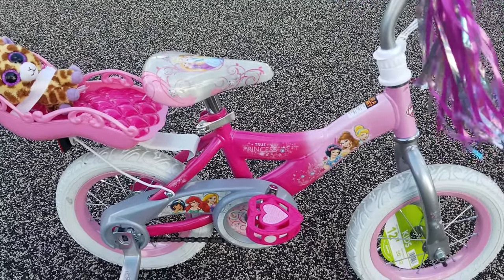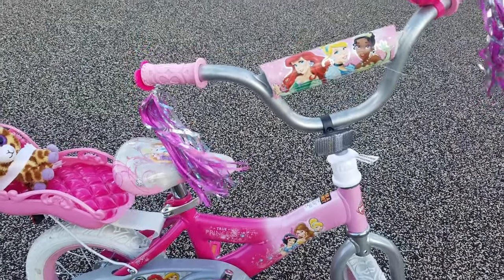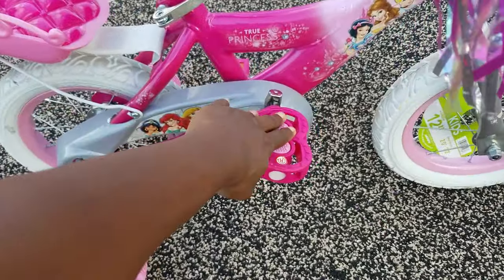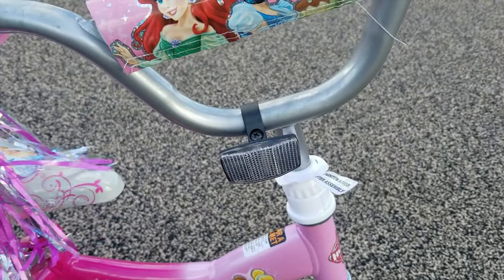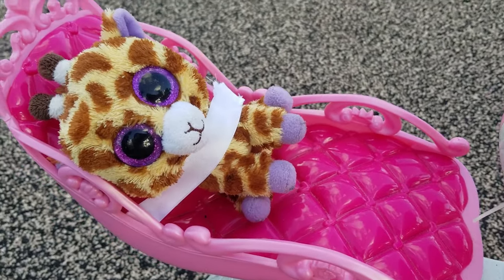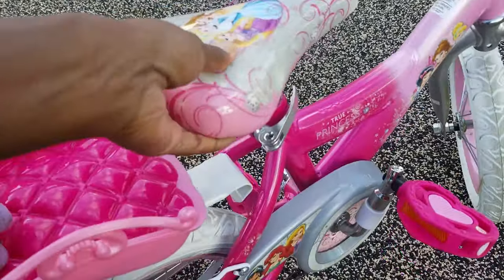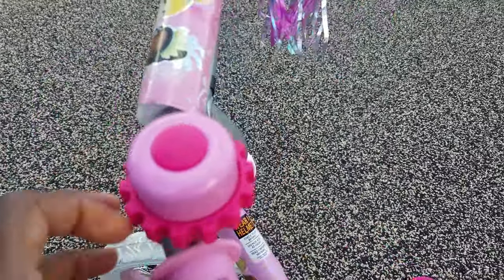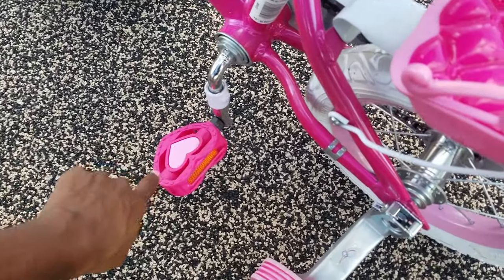Huffy 12 inch Disney Princess Bike With Doll Carrier Review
Huffy 12 inch Disney Princess Bike Review

Disney Princess designs. 12 Huffy girls' bike has a rear royal doll carrier;Frame: steel bicycle frame in pink. Gearing (# of speeds): single speed. Brakes: easy-to-use coaster brake on Disney Princess bike. Wheels: training wheels for added stability. Tires: 12 x 2.125 tires with hearts and crowns tread. Rims: durable steel rims painted pink;Handlebars: hi-rise handlebar with decorated handlebar pad, fun bell and sparkly streamers. Seat: decorated and padded seat with quick-release for easy adjustment. Pedals: heart-shaped pedals in pink;Assembly: clear assembly instructions included;Dimensions: 32L x 19W x 26.5H

Send Us Emails :)